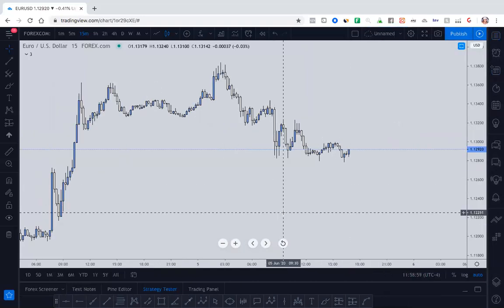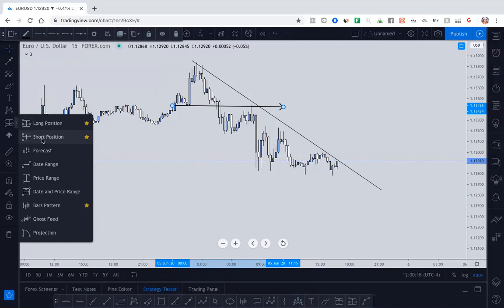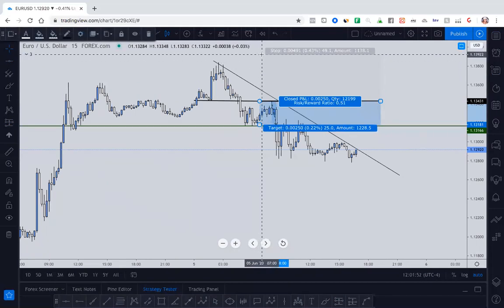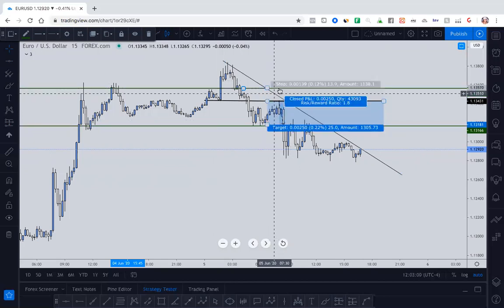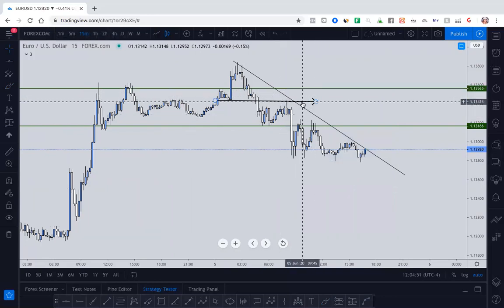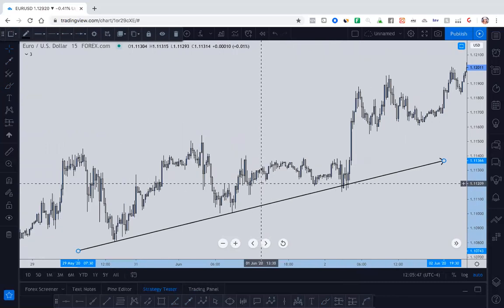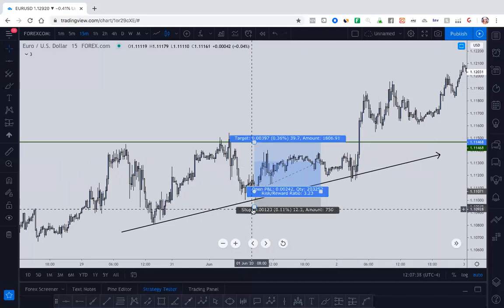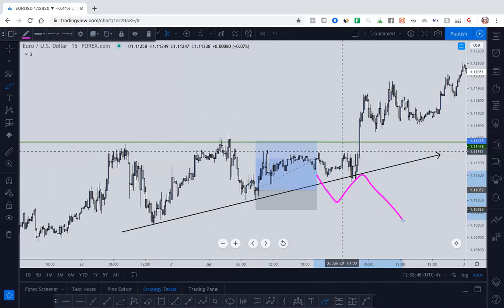How to place stop loss & take profit & Why do they matter?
Stop Loss & Take Profit-WHAT ARE THEY & WHY DO THEY MATTER?